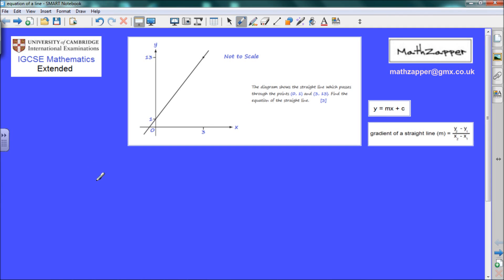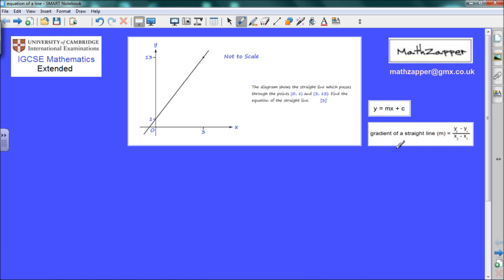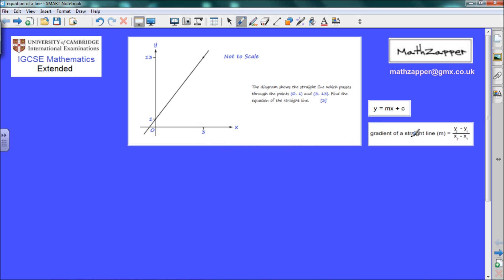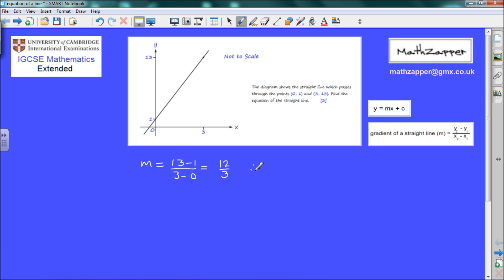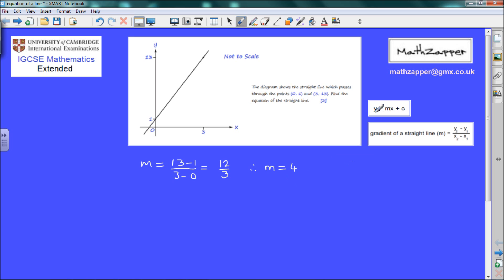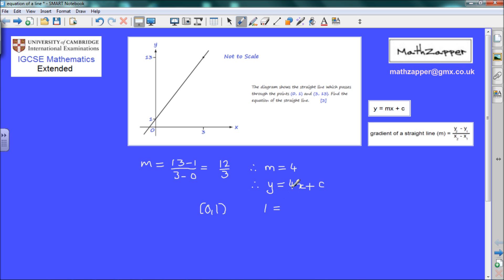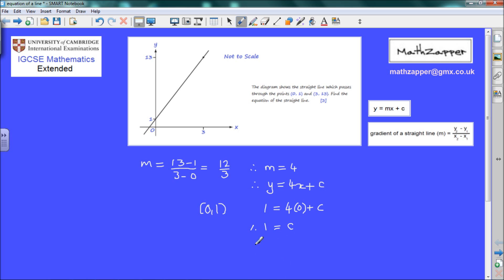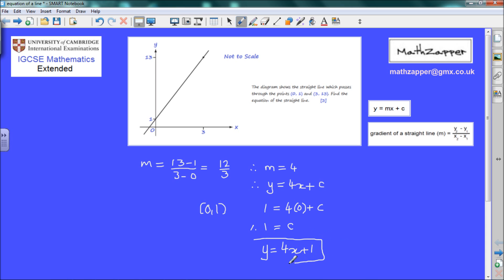Finding the equation of a straight line given two points.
When given two coordinate points on a straight line, find the equation of the line.